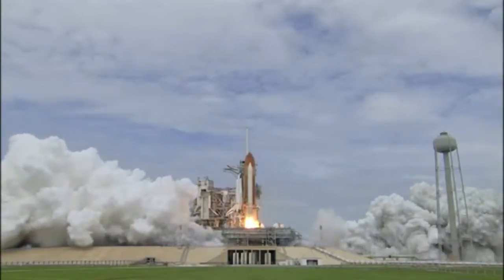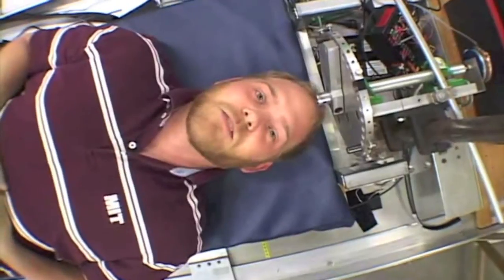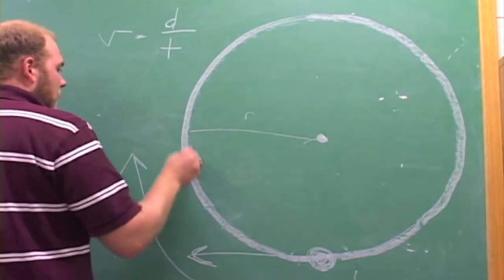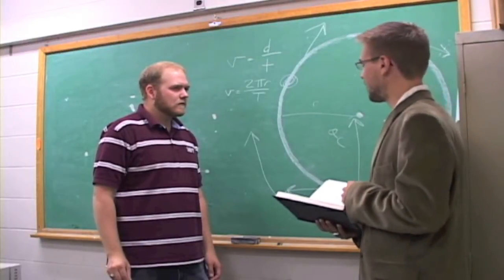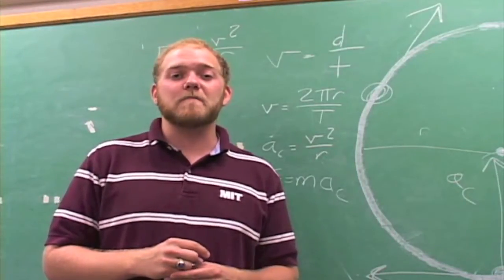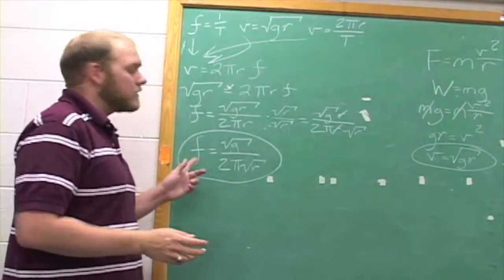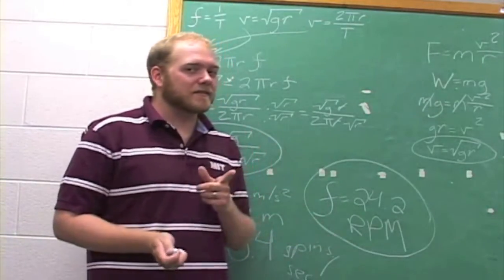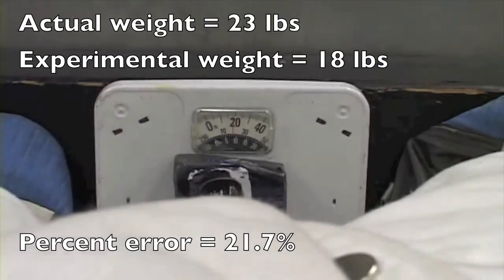Take a Spin on the Centrifuge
This video uses Man-Vehicle Lab's human centrifuge to discuss centripetal force and countermeasures for astronaut bone and muscle loss in space.  It shows the mathematics required to calculate centripetal force, and performs an experiment on the centrifuge with an "astronaut."